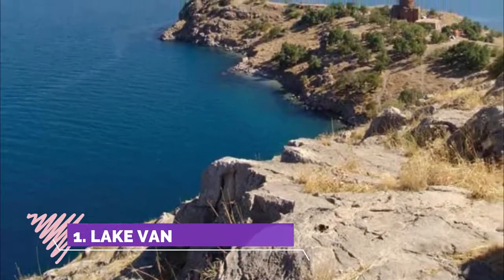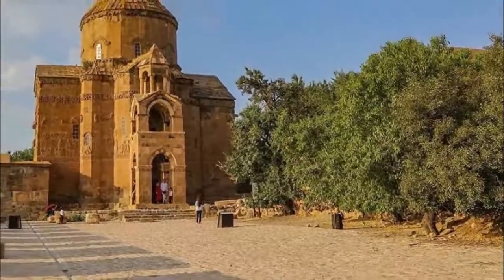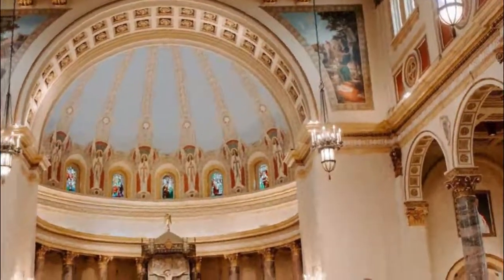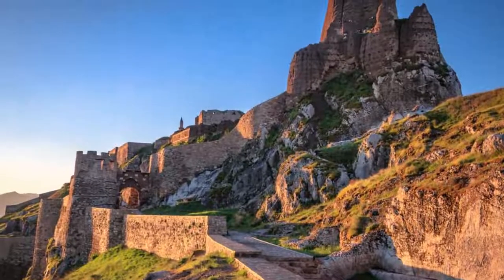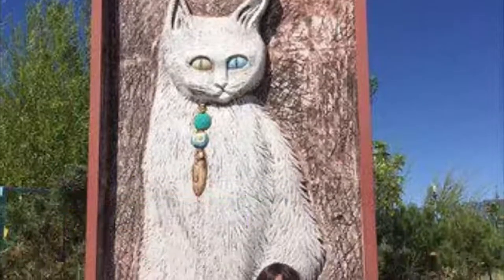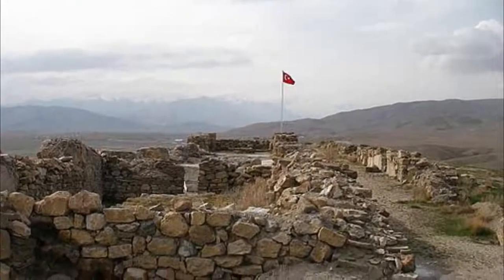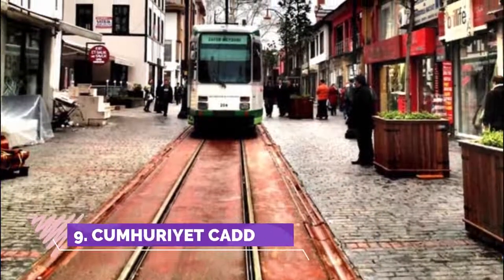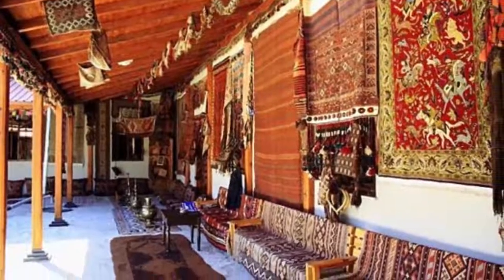Top 10 Best Tourist Places to Visit in Van | Turkey - English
VanPlaces
Van is one of the biggest tourist attractions in Turkey having many best places in Van. Van is a mostly Kurdish-populated and historically Armenian-populated city in eastern Turkey's Van Province. The city lies on the eastern shore of Lake Van. Van has a long history as a major urban area. So to help you figure out the places you need to try, we've gathered up a bucket list of the best Places in Van that you won't regret going to.

There are many beautiful places in Van. Turkey has some of the best places in Van. We collected data on the top 10 places to visit in Van. There are many famous places in Van and some of them are beautiful places in Van. People from all over Turkey love these Van beautiful places which are also Van famous places. In this video, we will show you the beautiful places to visit in Van.